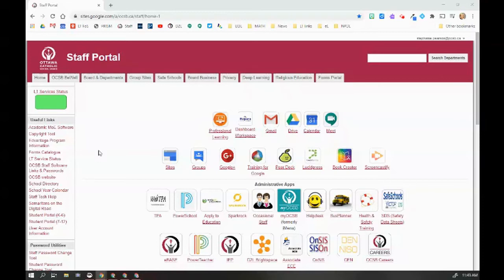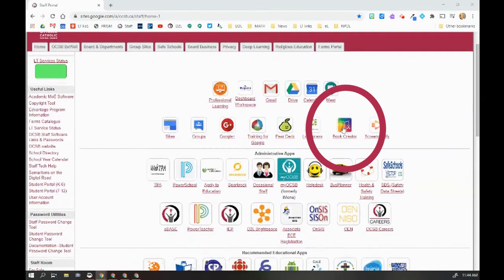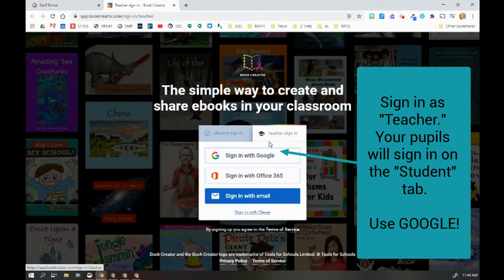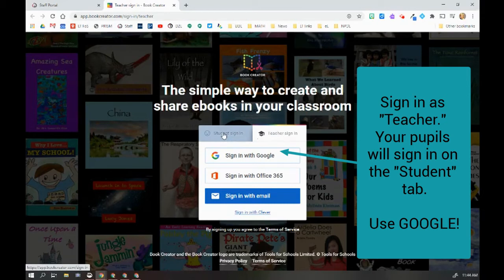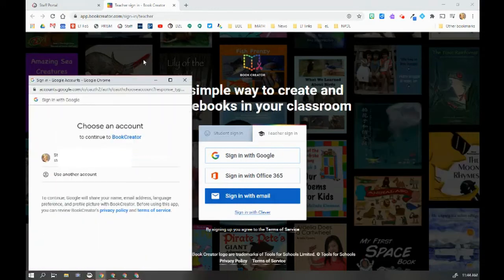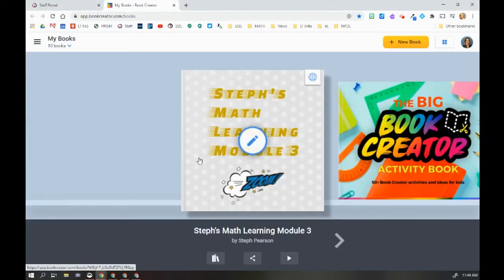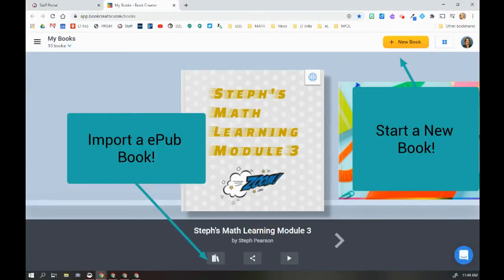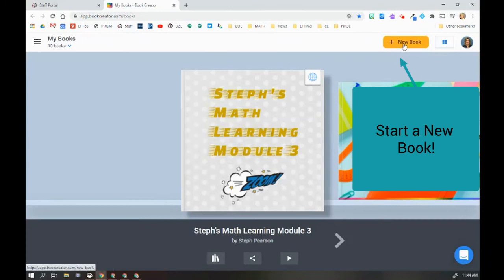ocsbHowTo Get Started in Book Creator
A few steps to start your journey in Book Creator creativity!

* available to all education staff at OCSB.